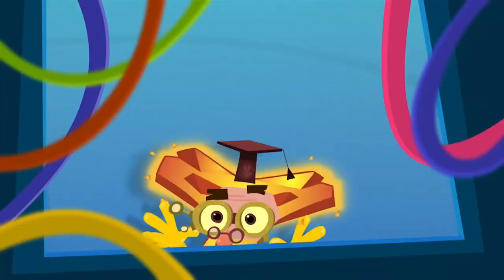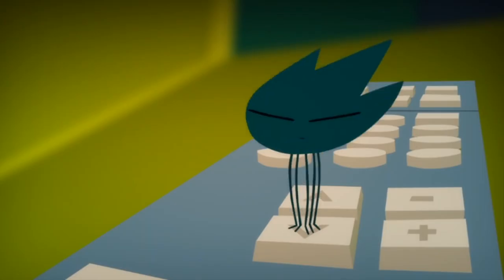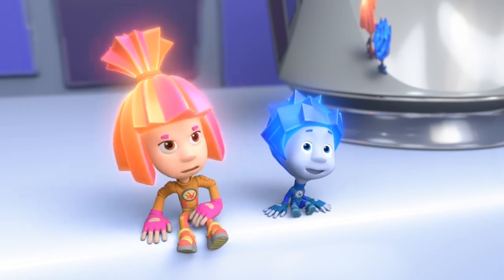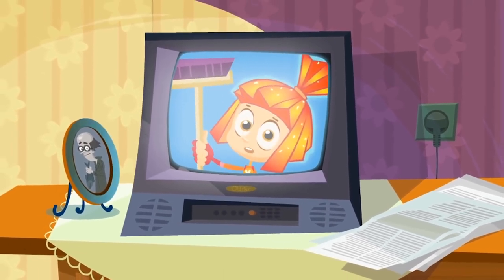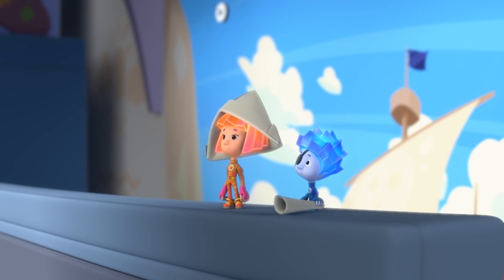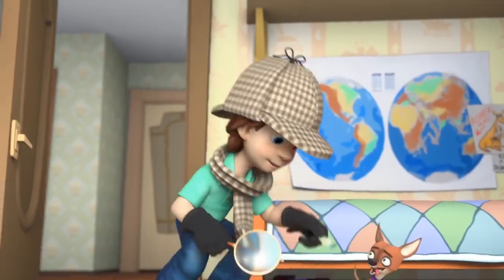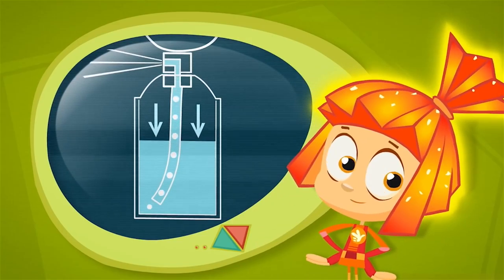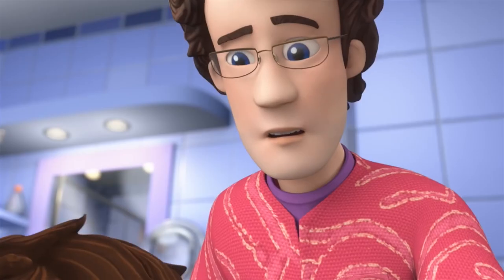Why do we iron our clothes? 👔 | The Fixies | WildBrain - Kids TV Shows Full Episodes